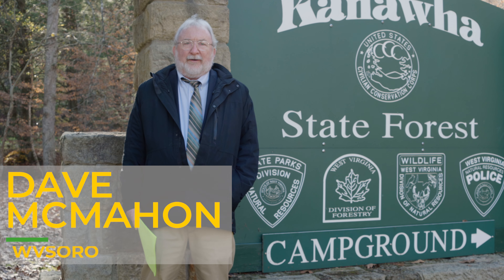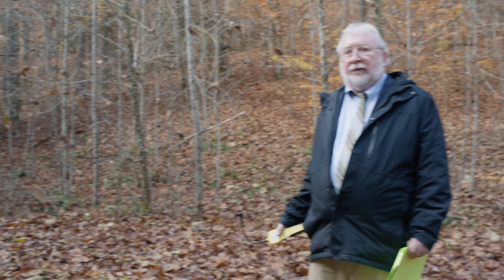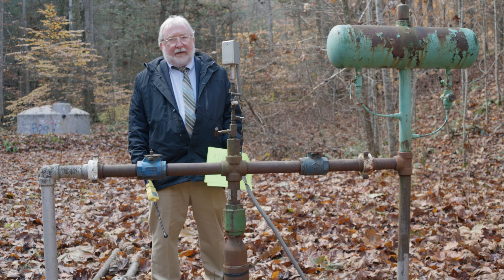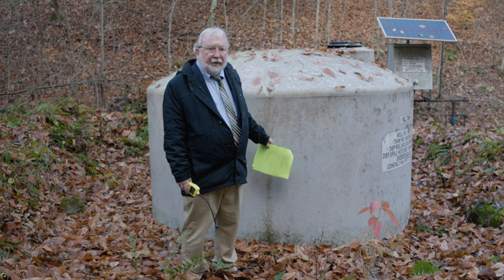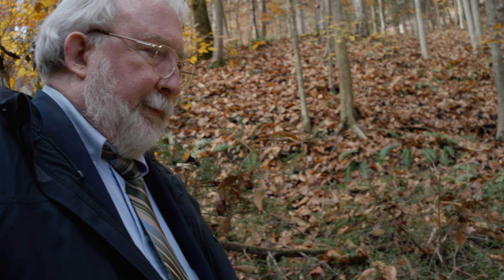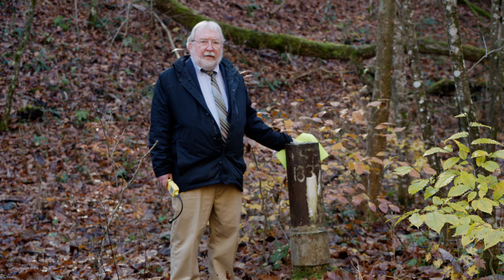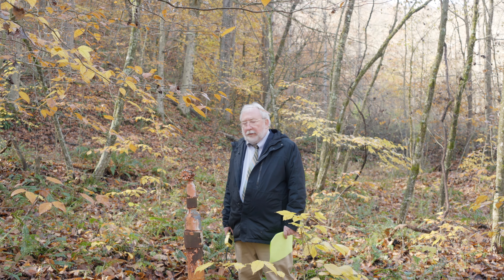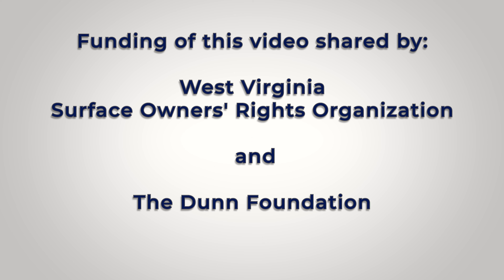Tour of Gas Wells and Their Problems in Kanawha State Forest, by David McMahon of WVSORO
David McMahon, CoFounder of WV Surface Owners Rights Organization, takes us on an educational tour of gas wells in Kanawha State Forest, showcasing properly maintained or plugged wells, and those leaking substantial methane into the community. For a written introduction and more information about this video,

    -WV Surface Owners Rights Organization
    -West Virginia Environmental Council
    -Sierra Club
    -West Virginia Rivers Coalition
    - The Dunn Foundation
    - Neall Family Charitable Foundation